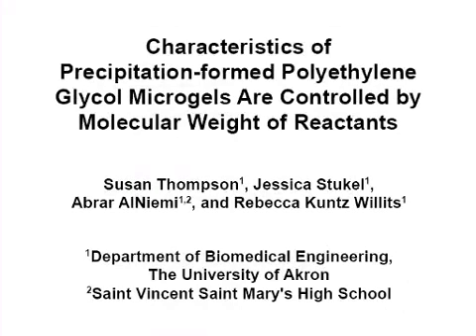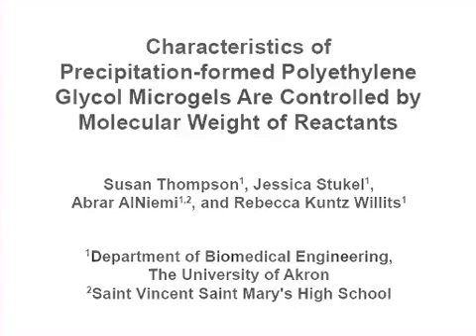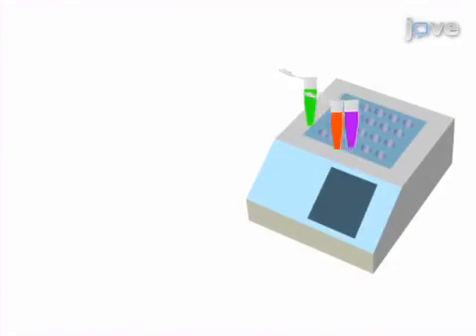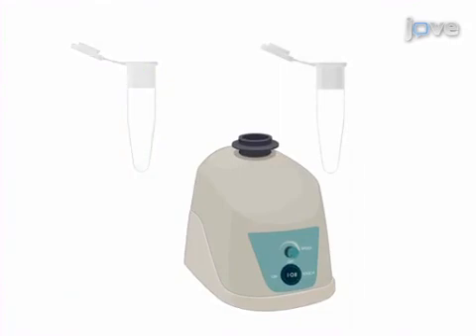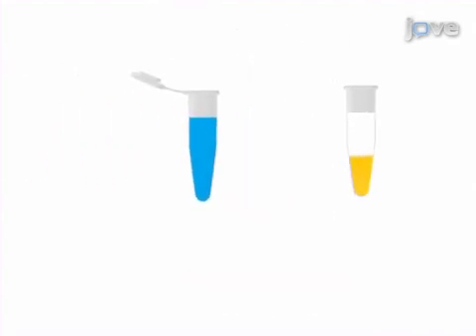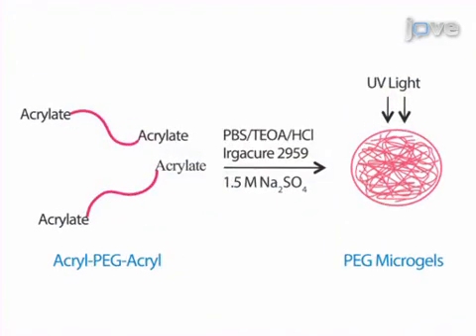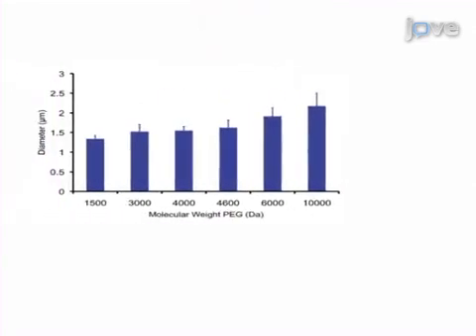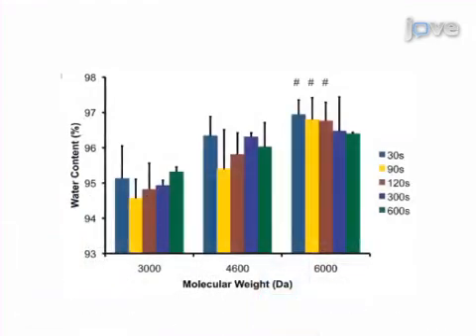Characteristics Of Precipitation-Formed Polyethylene Glycol Microgels l Protocol Preview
Characteristics of Precipitation-formed Polyethylene Glycol Microgels Are Controlled by Molecular Weight of Reactants -  a 2 minute Preview of the Experimental Protocol

Susan Thompson, Jessica Stukel, Abrar AlNiemi, Rebecca Kuntz Willits
The University of Akron, Department of Biomedical Engineering; Saint Vincent Saint Mary's High School,;

This work describes the formation of poly(ethylene glycol) (PEG) microgels via a photopolymerized precipitation reaction. Increasing the PEG molecular weight increased microgel diameter and swelling ratio. Simple adaptations to the PEG microgel precipitation reaction are explored for future applications of microgels as drug delivery vehicles and tissue engineering scaffolds.